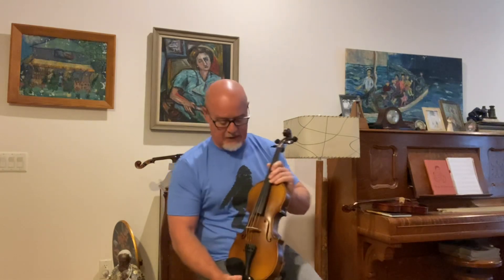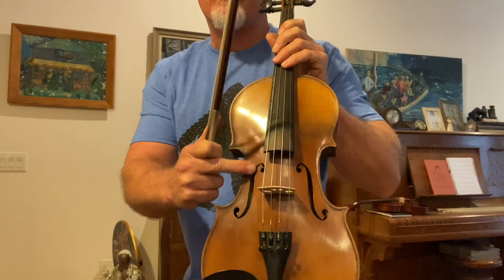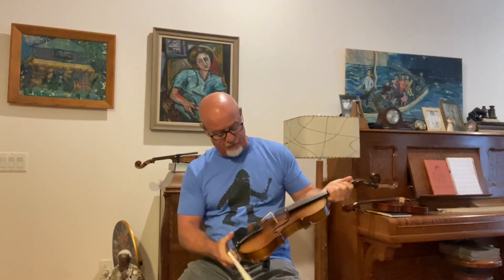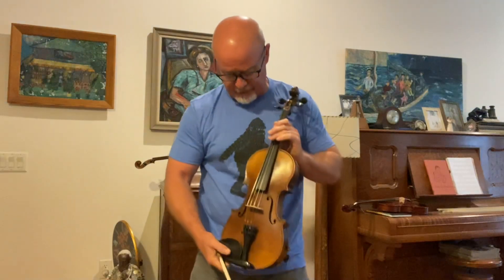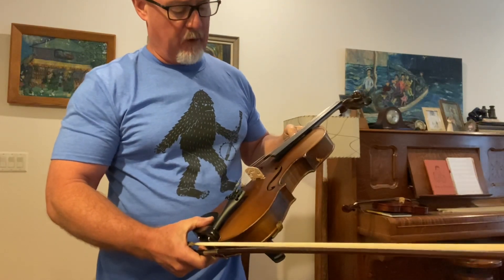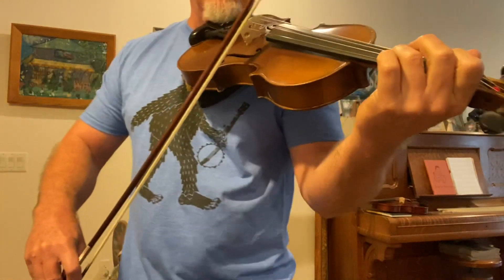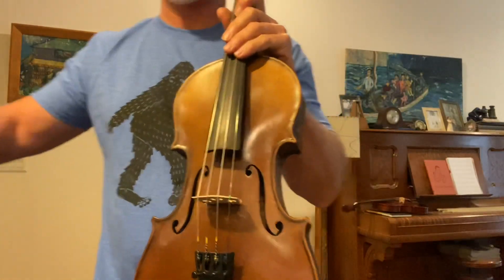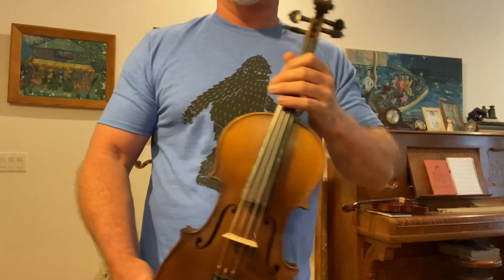Old Violin #715 German Guarneri model with tone and Power SOLD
A good clean old German Guarneri that has power and tone.
Royceburtviolins.com.